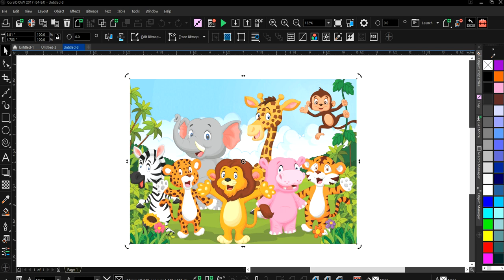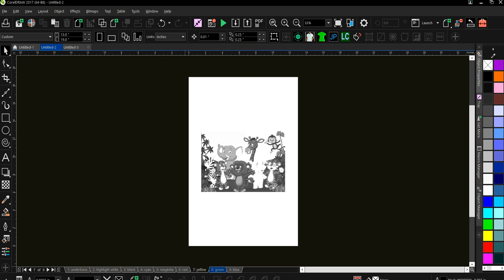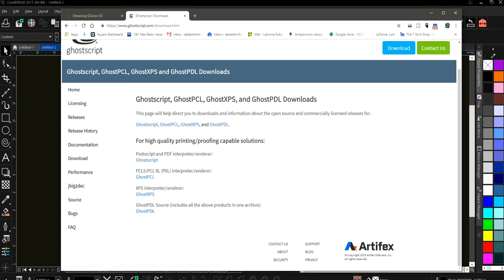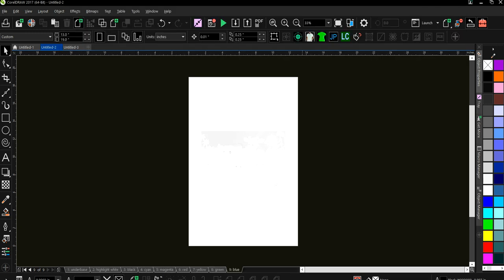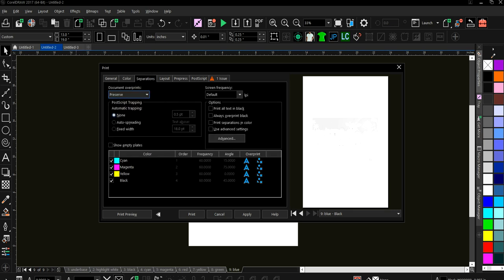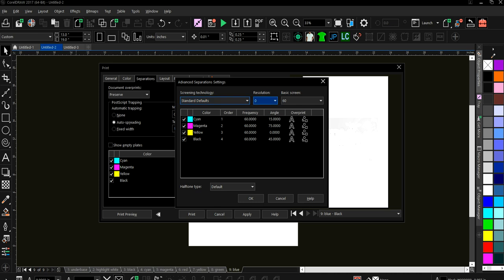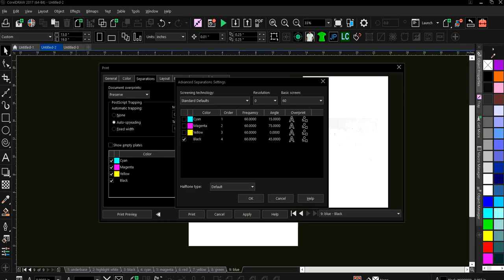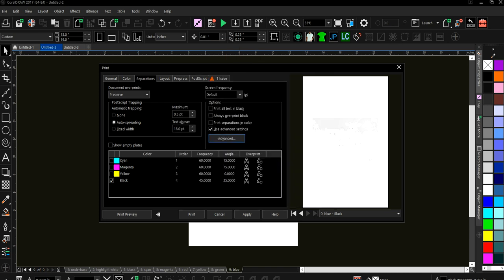How to RIP Halftones FREE using Ghostscript - part 1